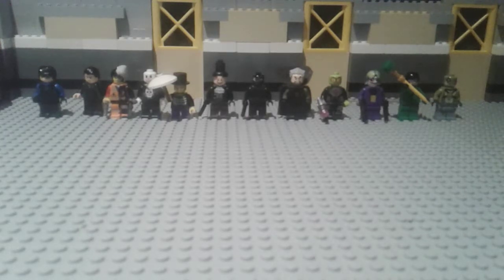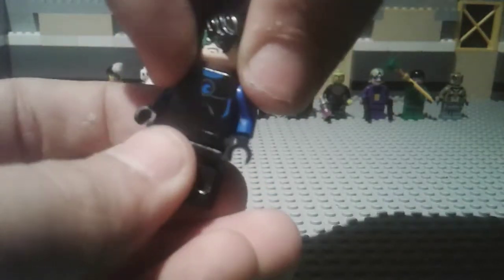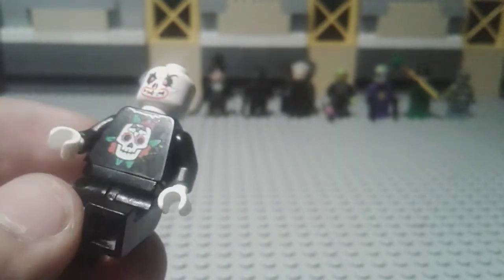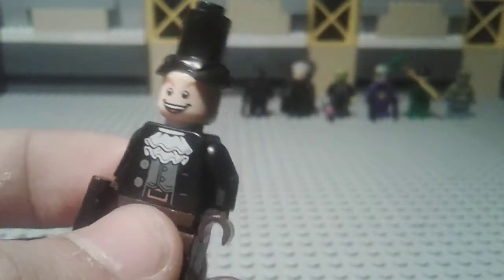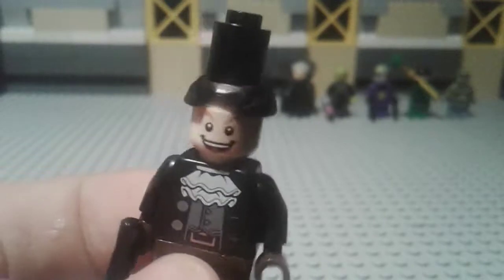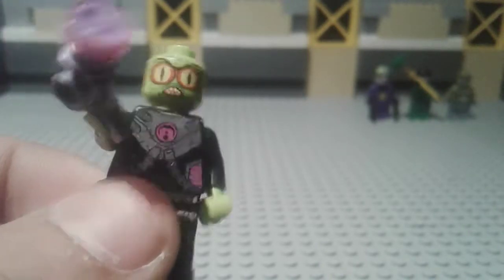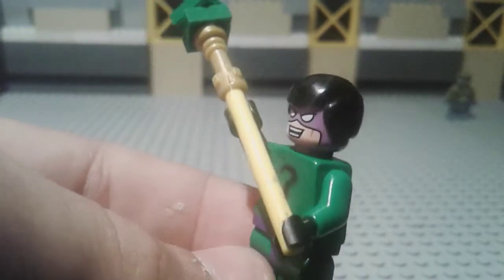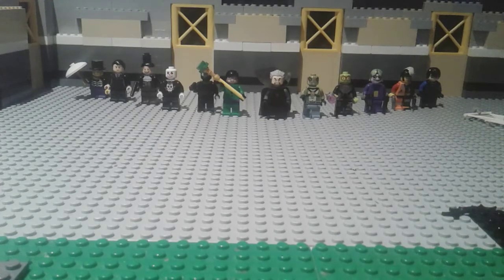Lego DC custom minifigures